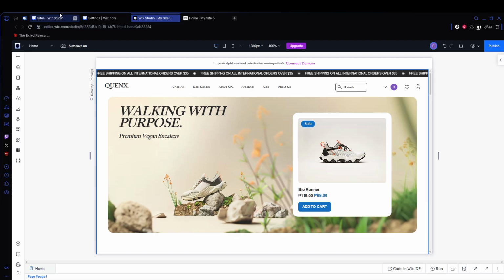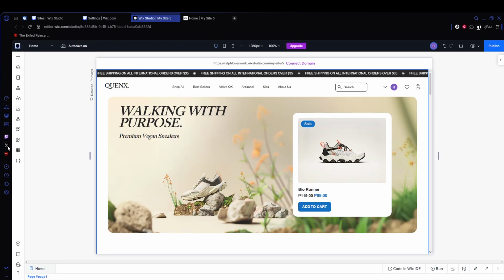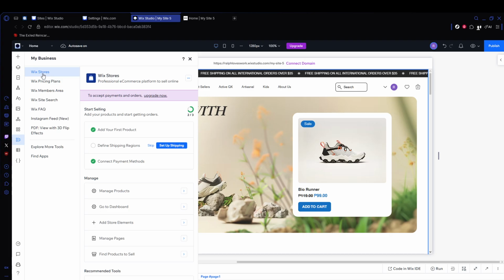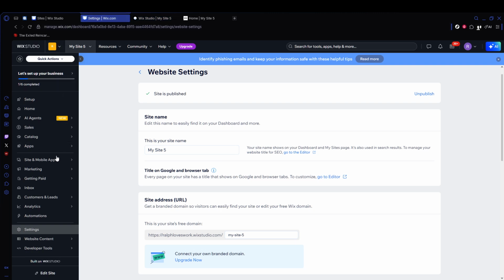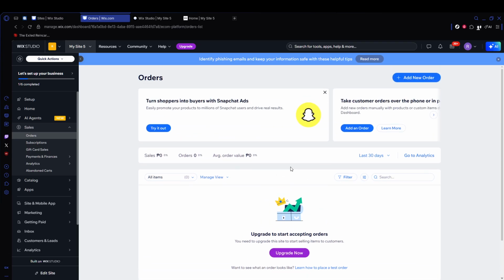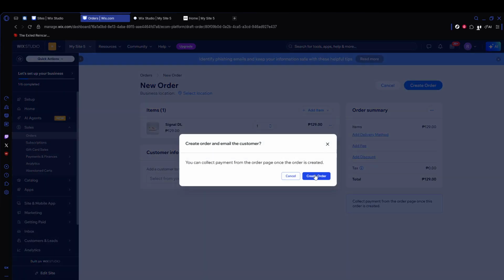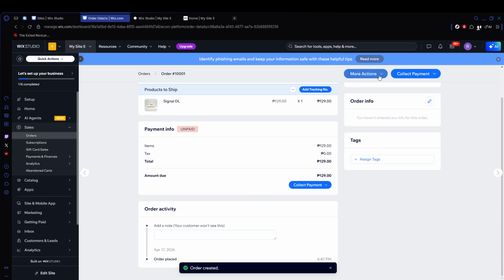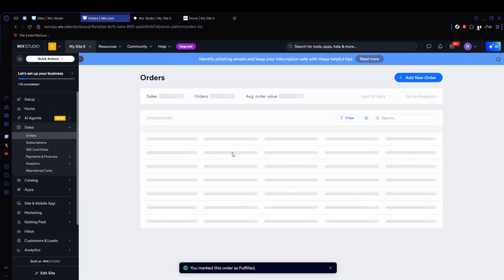How to Check Your Orders and Mark as Fulfilled in Wix Ecommerce Stores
In today's video we cover How to Check Your Orders and Mark as Fulfilled in Wix Ecommerce Stores